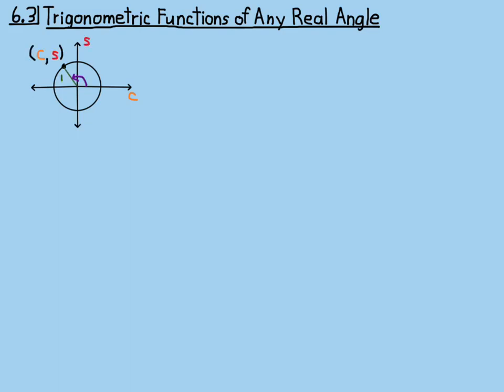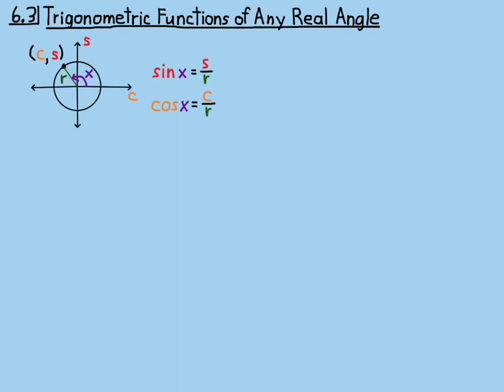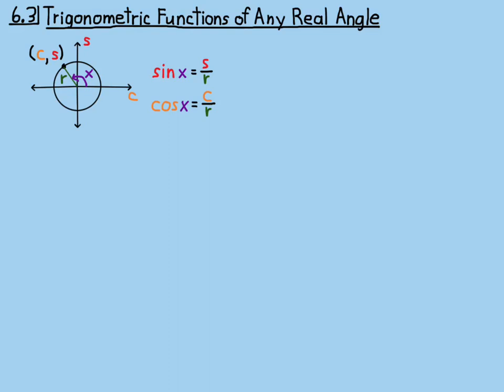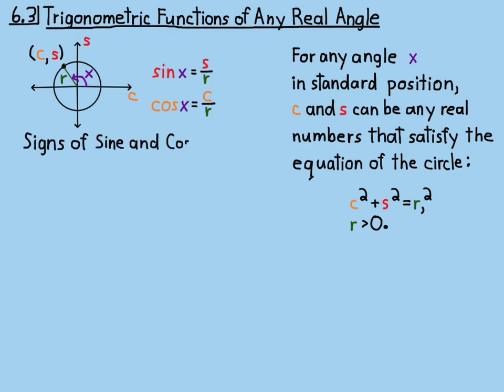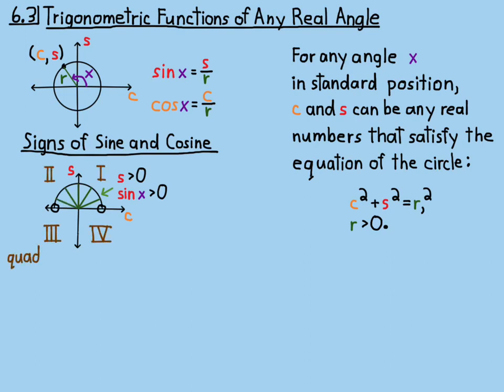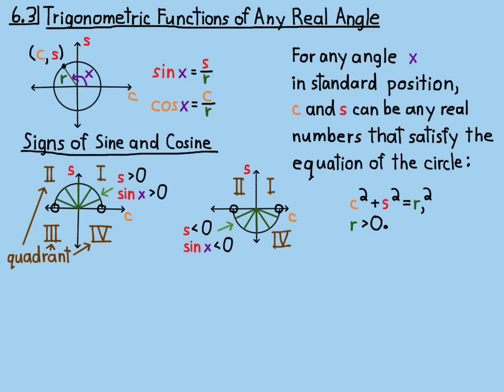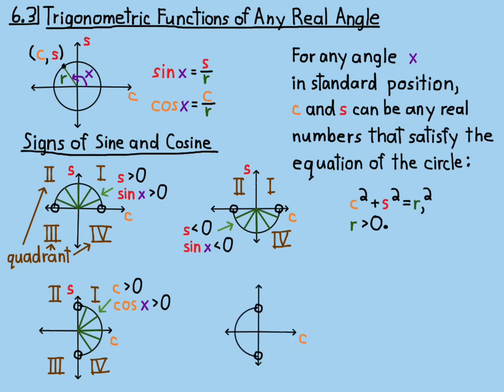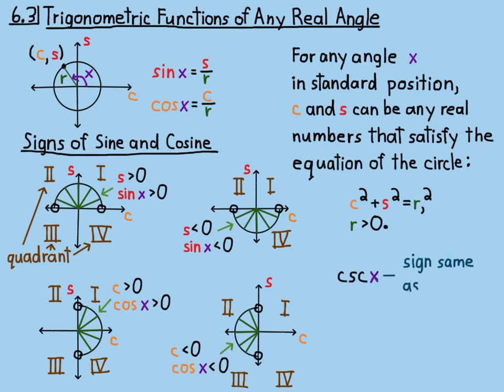7.3.1 Trigonometric Functions and the Unit Circle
Math 1300 Precalculus. Sine and cosine of any real number. Part 1.